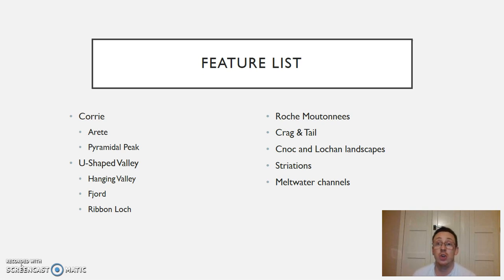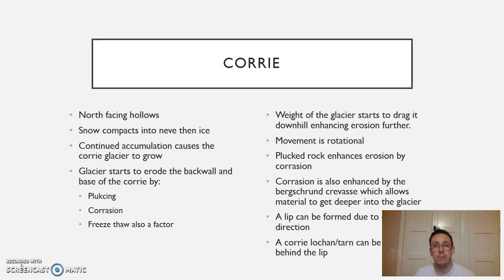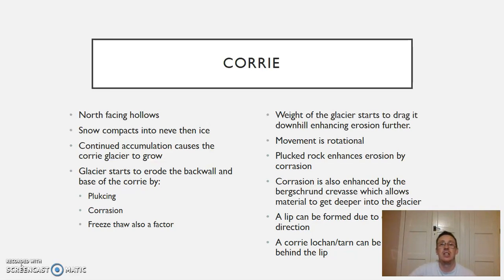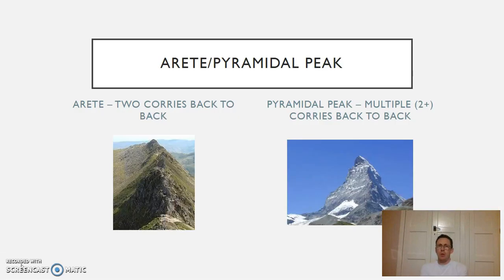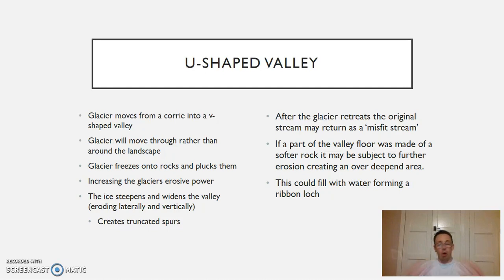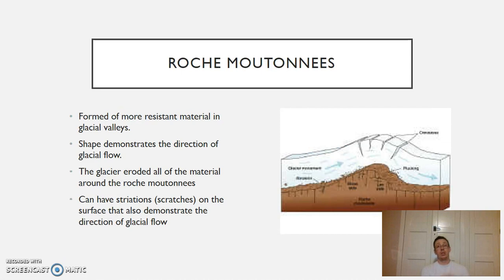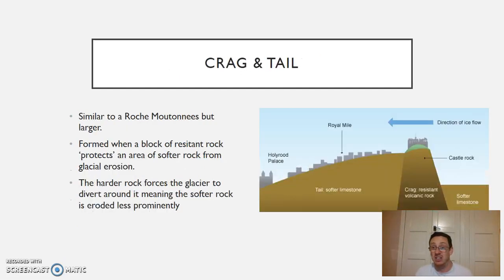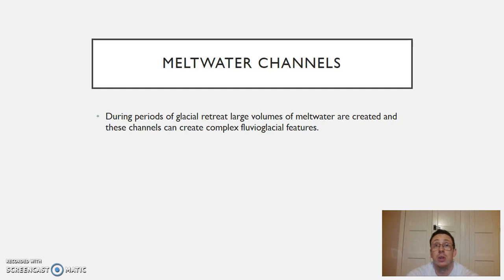Glacial Erosional Landforms